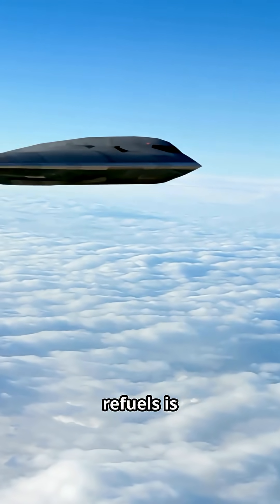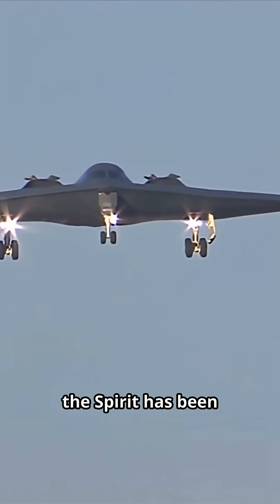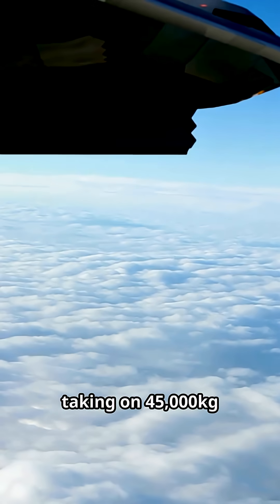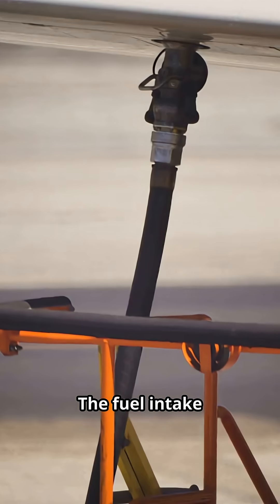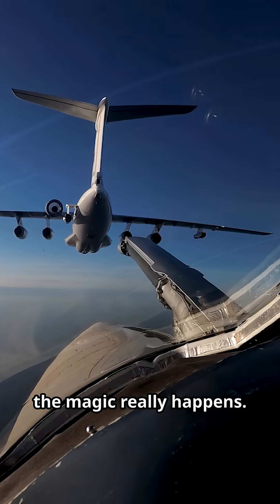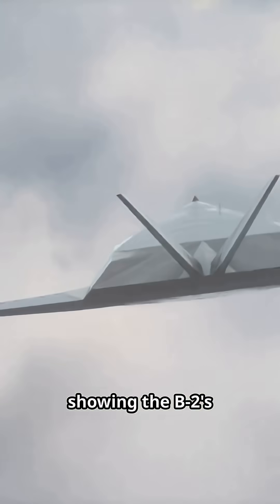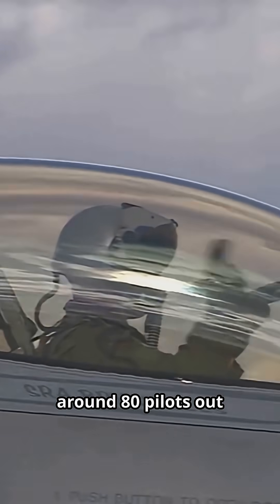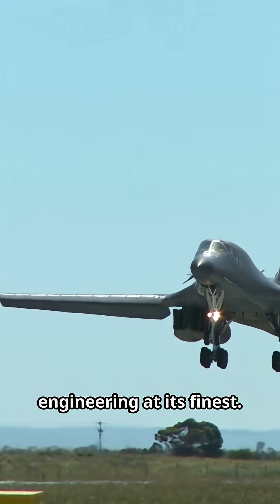How the B-2 Spirit Refuels in Mid-Air!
Watch rare stock footage and discover the engineering behind how the B-2 Spirit stealth bomber refuels in mid-air. From its iconic flying wing design to a retractable fuel intake that spins open on top, this US Air Force bomber can take on 45,000 kg of fuel every six hours without compromising stealth. Built by Northrop Grumman and capable of carrying thermonuclear payloads, the B-2’s in-flight refuelling system blends back into the airframe to avoid radar detection — precision engineering at its finest. Published Mar 18, 2024 by Tom Wood. Enjoy the footage?